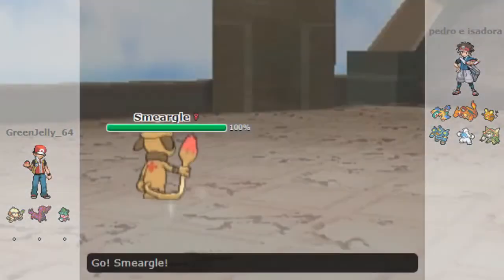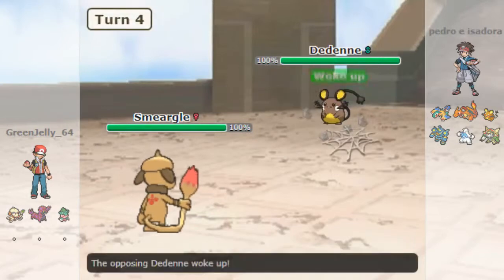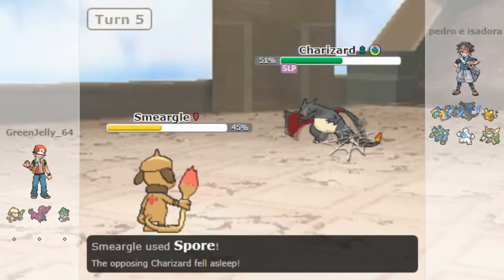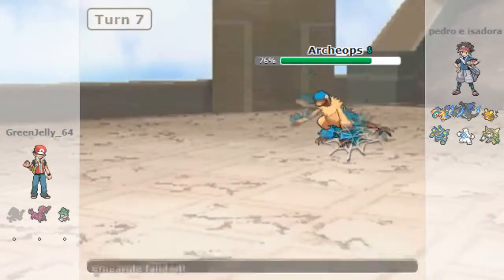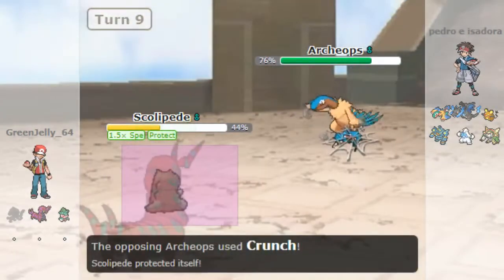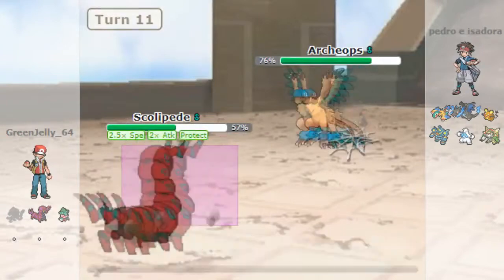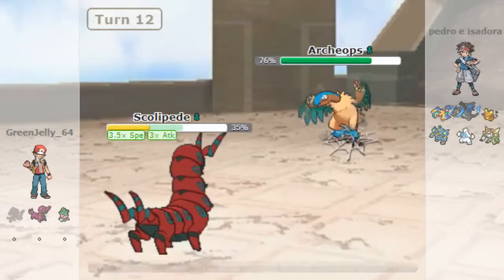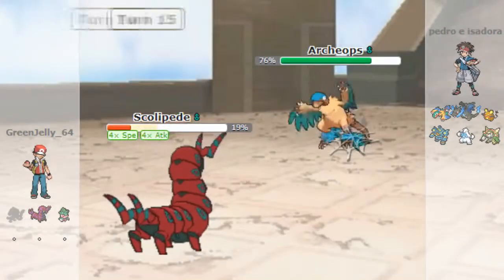AWESOME FOMANTIS SWEEP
Today we have an awesome fomantis sweep! The fomantis is actually shiny, as you can see from the sparkles when I sent it out, but it didn't show up in the battle correctly. I've had this issue before, not sure why it happens lol :P anyway, enjoy the sweep!

Hey what is going on guys, GreenJelly here and welcome back to one of my videos.
All my videos are rendered in 720p, so if youtube sets the quality low, make sure to change it!